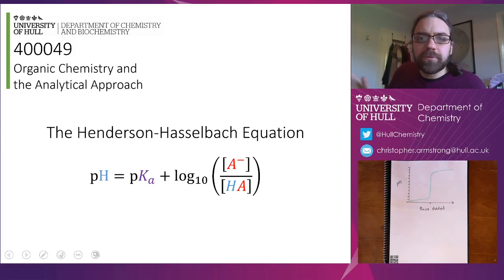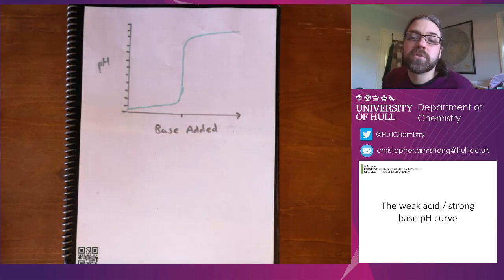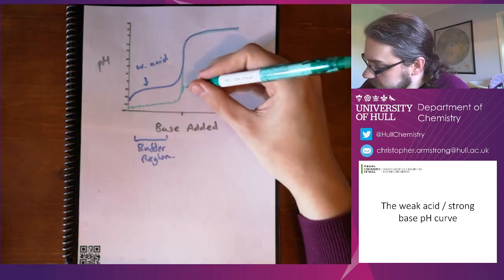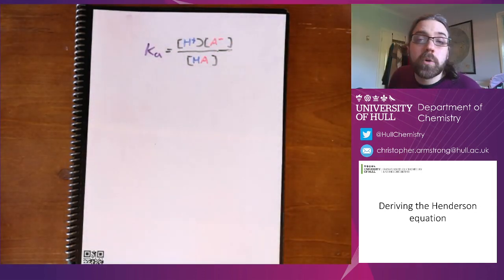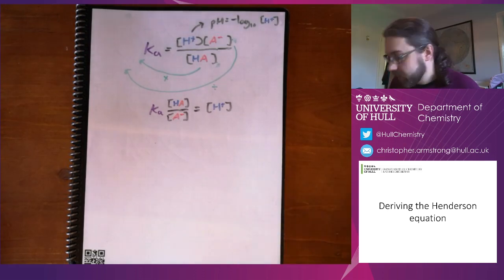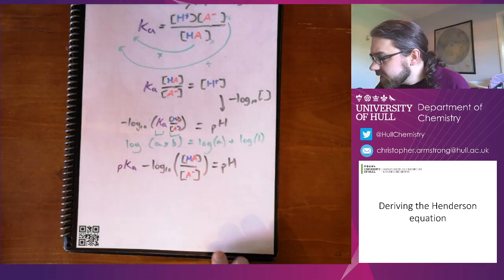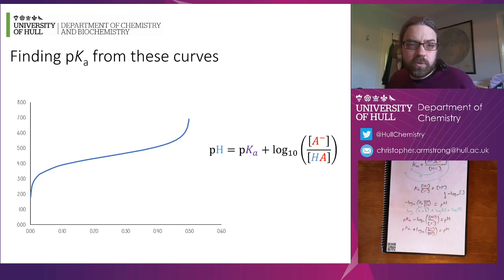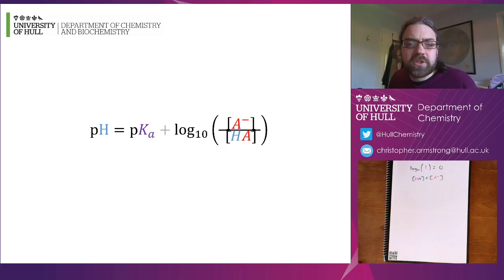Acids and Bases Online | The Henderson-Hasselbalch Equation